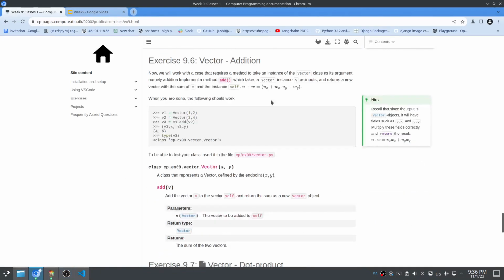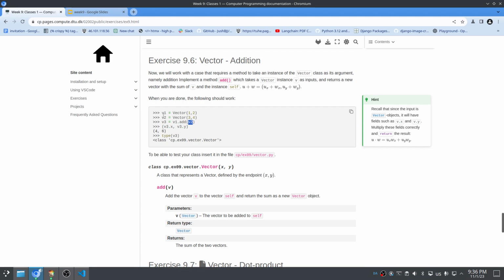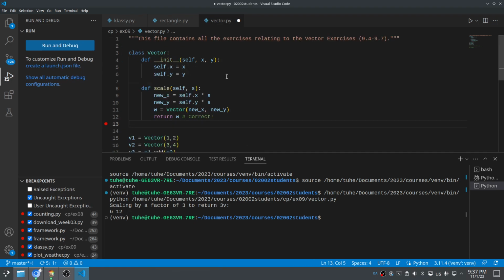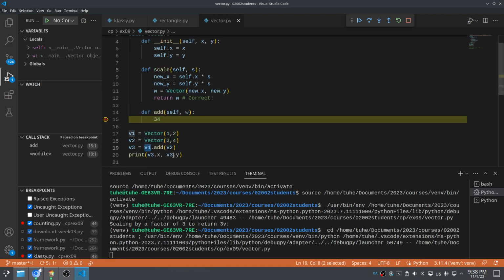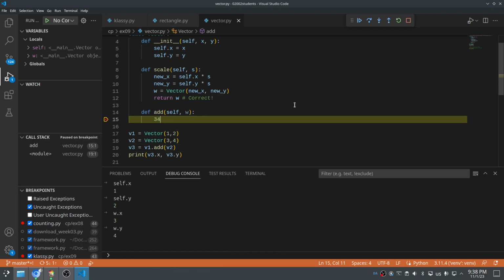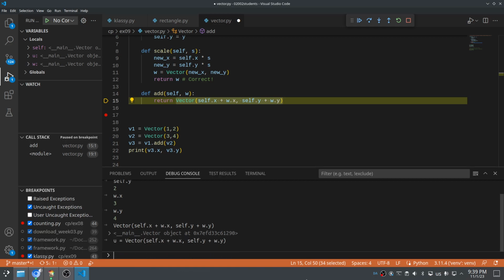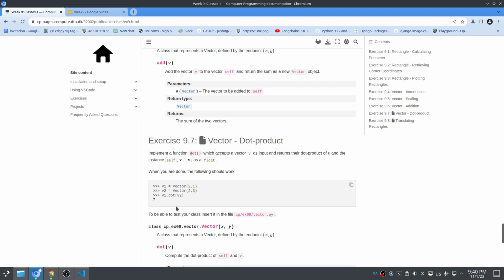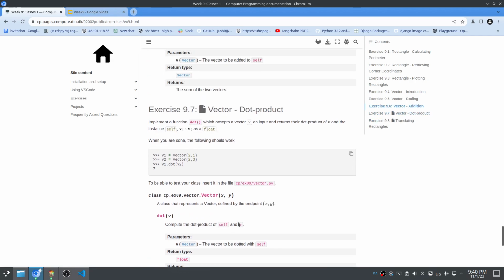Exercise 9.6: Vector - Addition